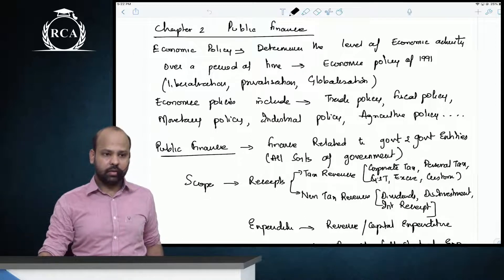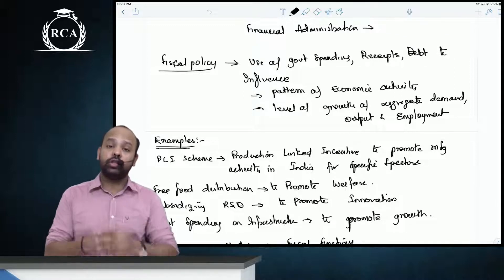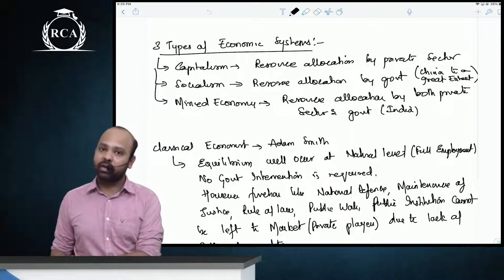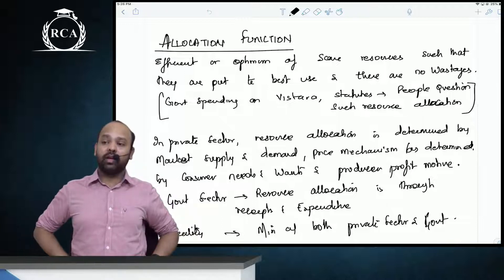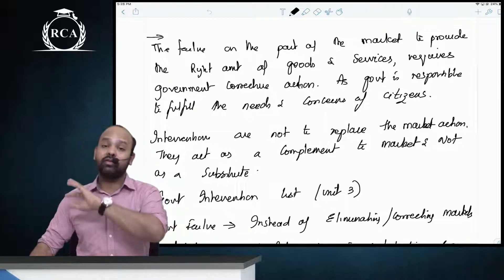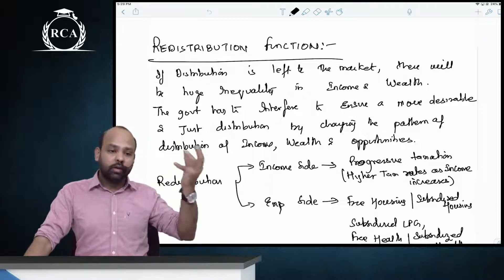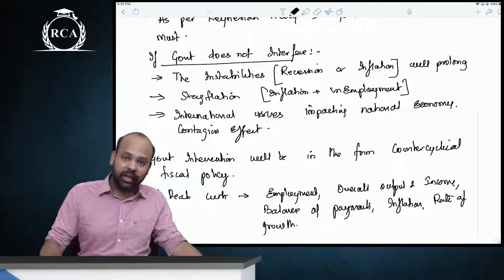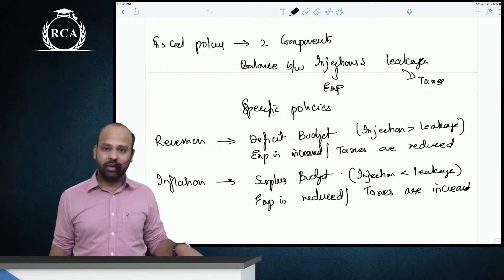CA-Inter Economics | Fiscal Functions | Quick Revision | in English by CA. Rahul Jain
Hi!

This is a quick revision video for the Chapter-2 Unit-1 Fiscal Functions in Economics for Finance.